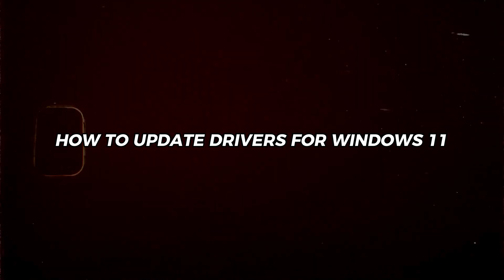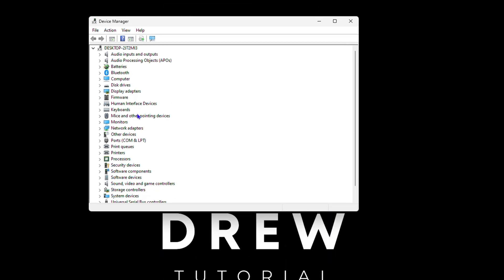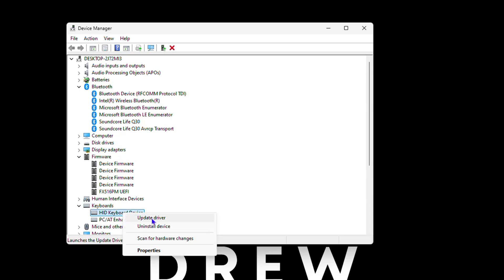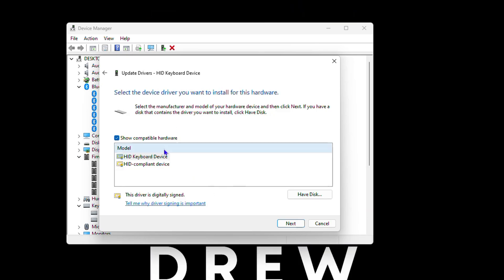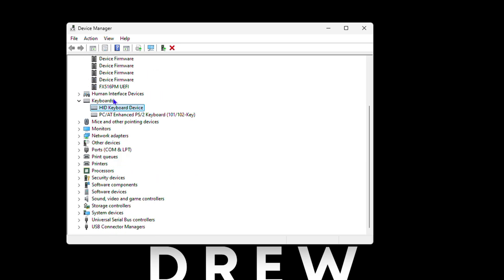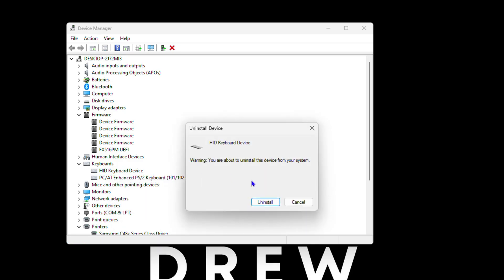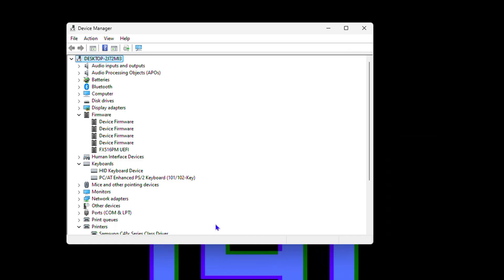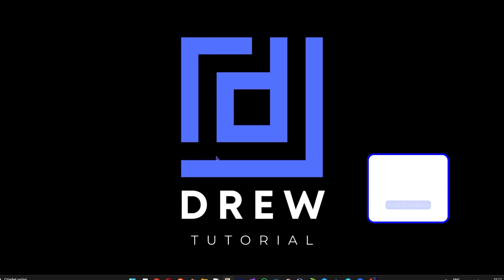How to UPDATE Drivers for Windows 11 for Maximum Performance!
Is your Windows 11 PC running slow or experiencing issues? Outdated drivers might be the culprit! In this video, we'll show you how to update your Windows 11 drivers for maximum performance, stability, and security. Learn how to identify outdated drivers, and update them easily using the built-in Device Manager or third-party software. Give your Windows 11 PC the boost it needs to run smoothly and efficiently. Update your drivers now and experience the difference!